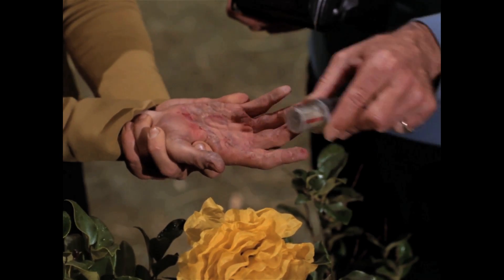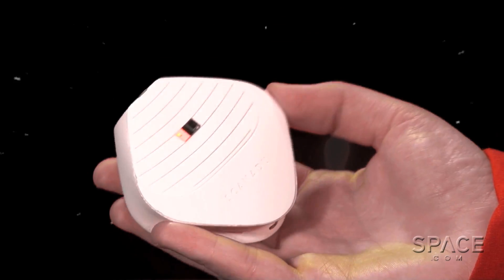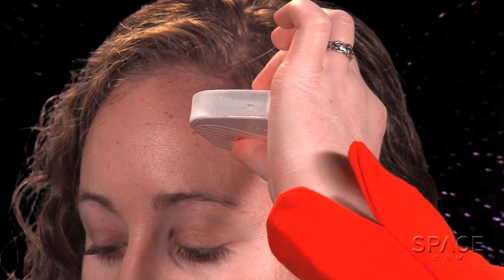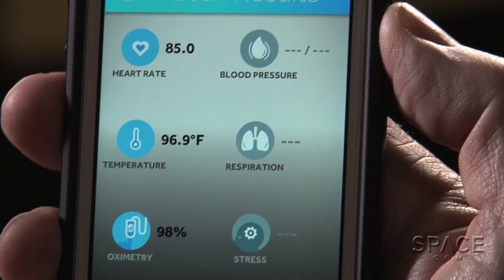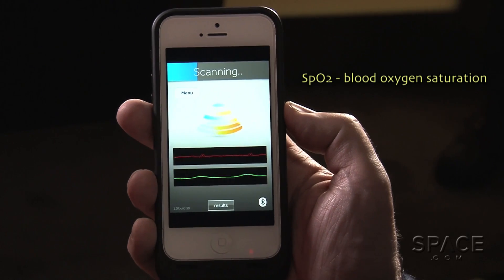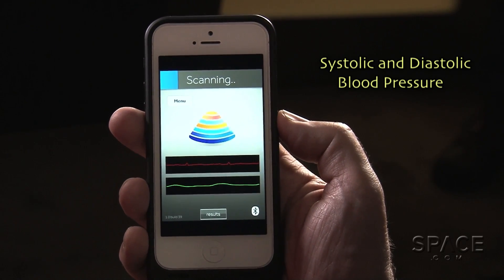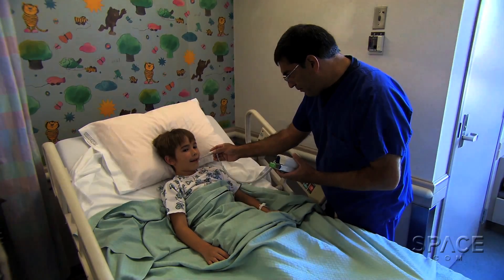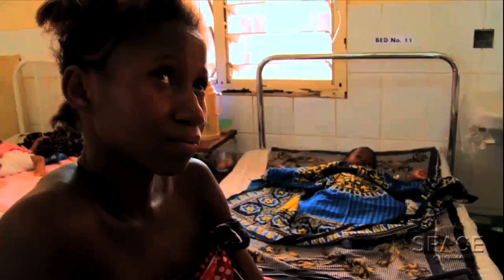'Star Trek Tricorder' - About To Come True For Medicine? | Video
Is this how the Star Trek medical/environment scanner started out? Scanadu CEO Walter DeBrouwer scans SPACE.com's Clara Moskowitz with his company's non-invasive wireless device and tells her whats under the hood ... in more ways than one.